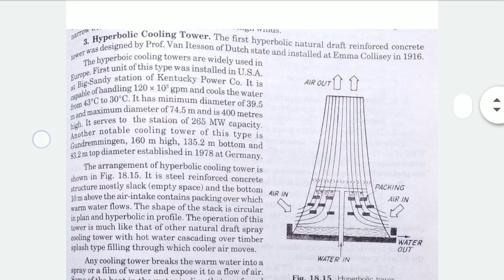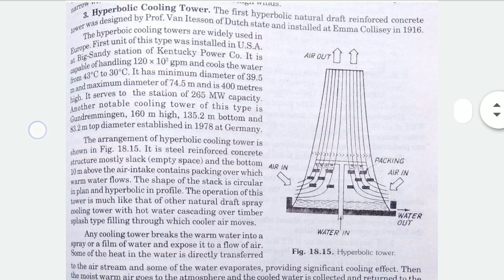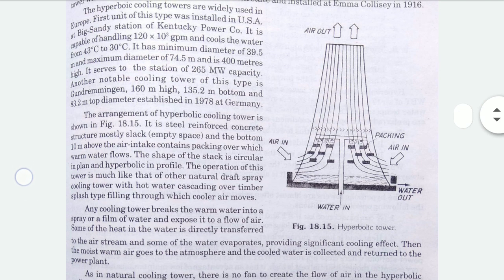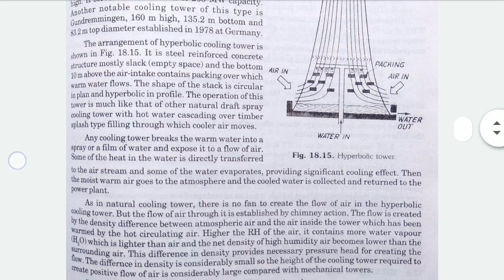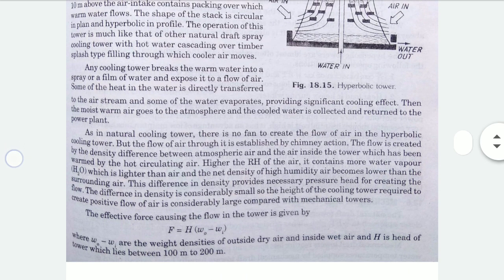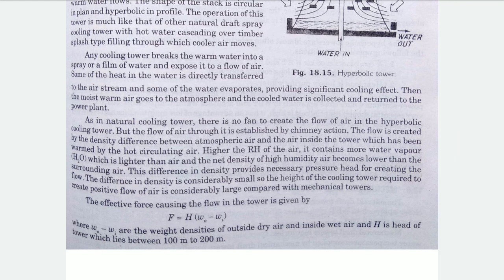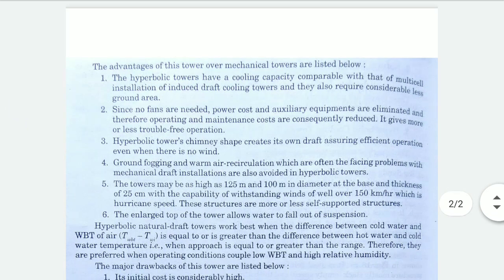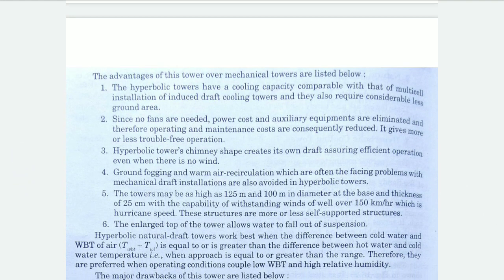Cooling towers-hyperbolic cooling tower /PPE /UNIT 1